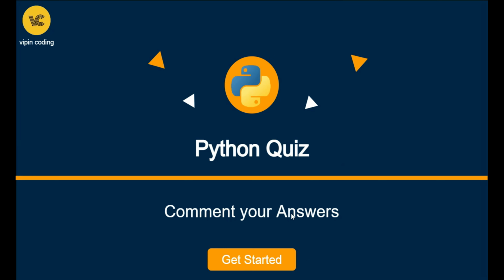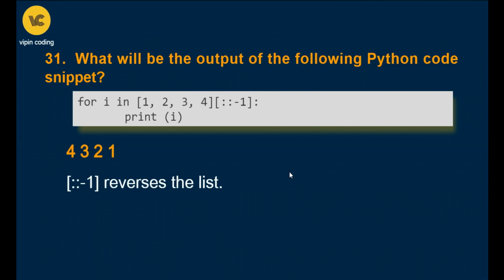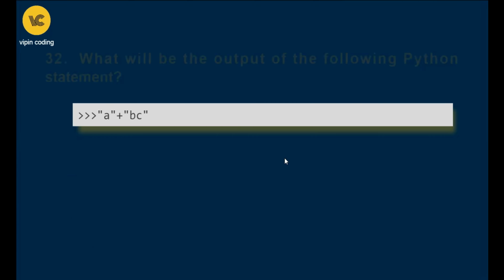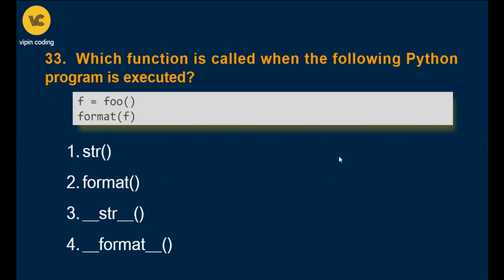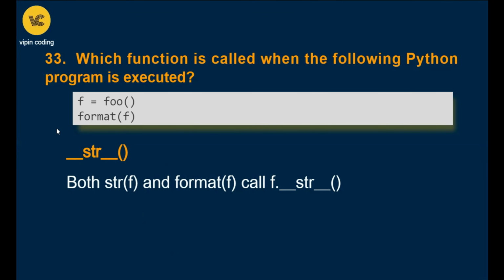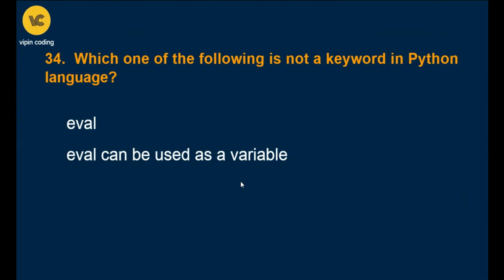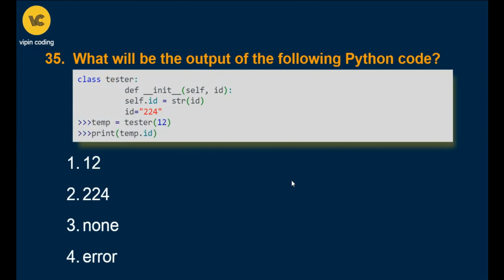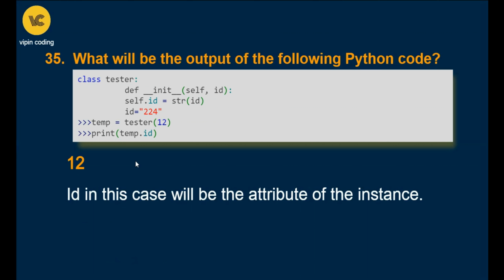Python quiz daily - python exercises for beginners - Day 7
In this video, I'm releasing a new python quiz everyday! This quiz is designed for beginner python users, and it will help you learn how to use the most common python functions.

If you're looking to learn python 3, then this is the video for you! Every day I release a new quiz designed to help you learn the most common python 3 functions.

In this video, I'm presenting day 4 of my python quiz series for beginners. This quiz covers basic concepts of python, such as variables, operators, and conditional statements. If you want to learn python the right way, then check out my quiz series!

If you're a beginner who wants to learn python the right way, then you need to check out my quiz series! In this series, I cover basic concepts of python, such as variables, operators, and conditional statements. If you're ready to start learning python, then check out day 4 of this series!